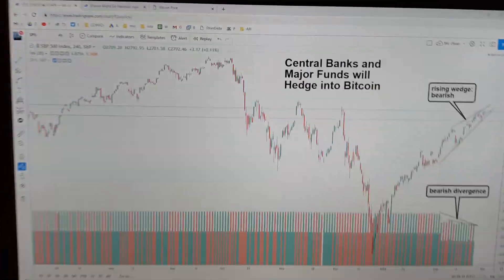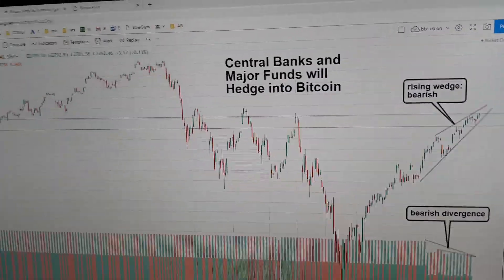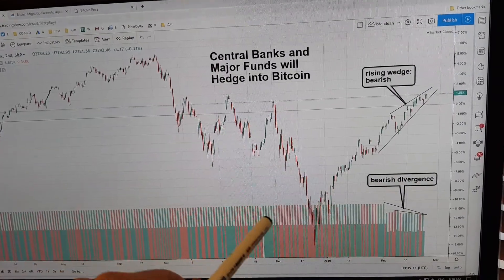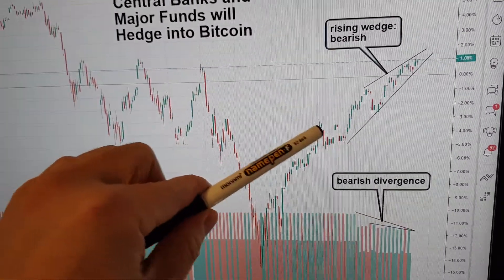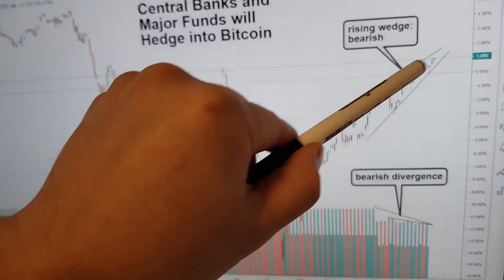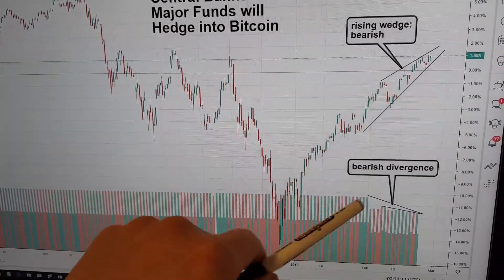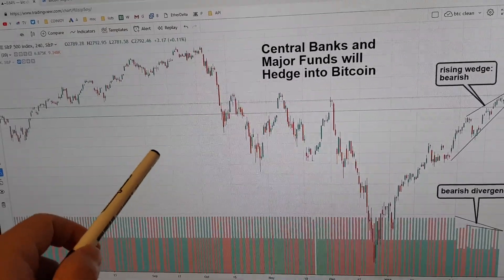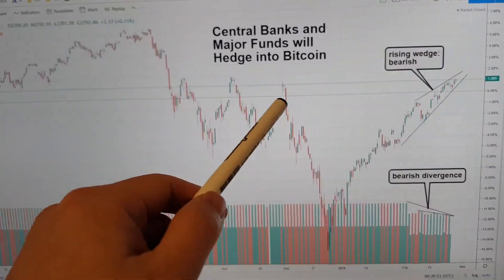S&P 500 Real-time TA Update. Bearish. Gold? Bull Trap.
DJIA and all equities markets are looking like a real bull trap. Gold is discussed in another video in this channel.